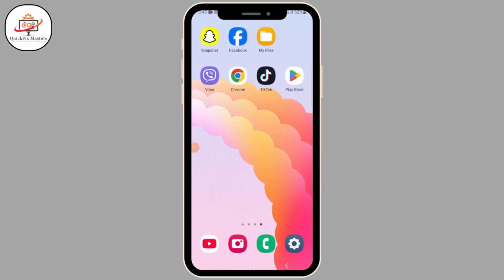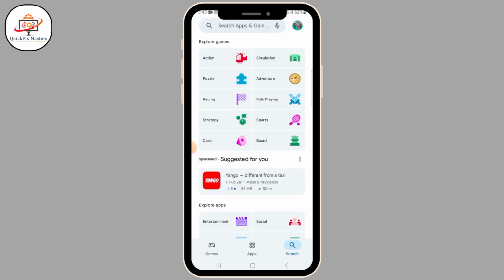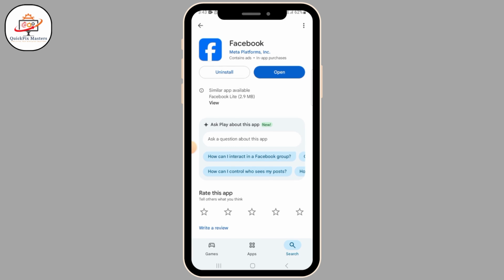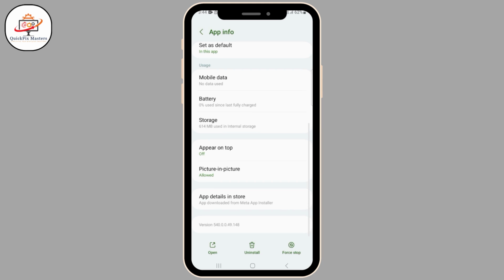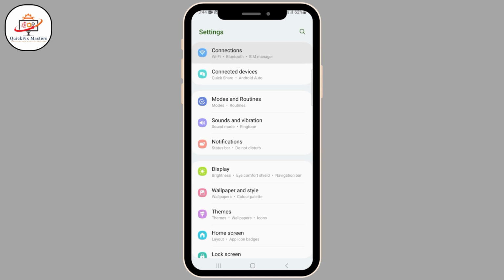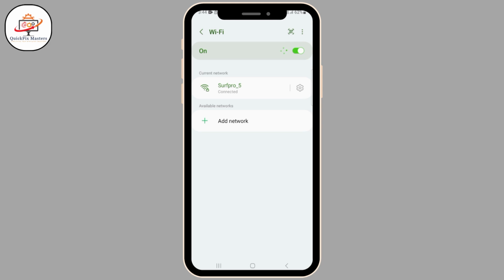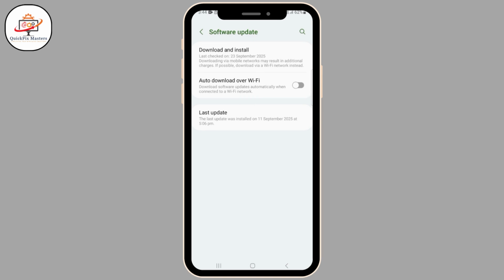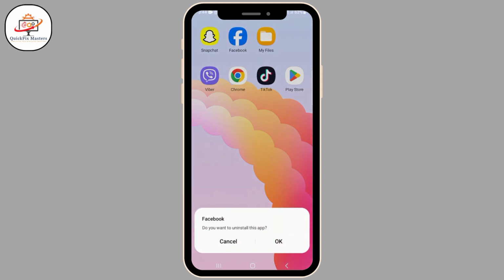How To Fix Facebook Login Error 2025 – Can’t Log In to Facebook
How To Fix Facebook Login Error 2025 – Can’t Log In to Facebook shows you the fastest way to resolve login issues on Facebook. If you’re unable to access your account, stuck on the login screen, or facing errors on Android, iPhone, or desktop, this step-by-step guide will help you log in safely and quickly.

Timestamps:

00:05 – Intro: Why You Can’t Log In to Facebook

00:25 – Step-by-Step Fix for Android, iPhone & Desktop

00:50 – Extra Tips to Prevent Login Errors

What you’ll learn in this video:

How to fix Facebook login error fast

Steps for Android, iPhone, and desktop users

Resetting password and troubleshooting account access

Clearing app cache, updating Facebook, and checking network issues

Tips to prevent future login problems

Follow these steps and regain access to your Facebook account without interruptions.